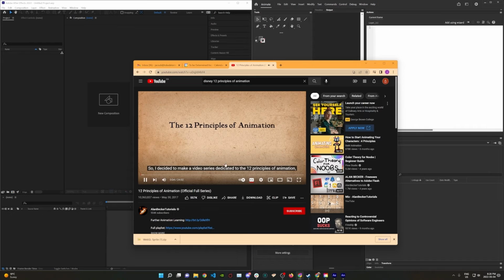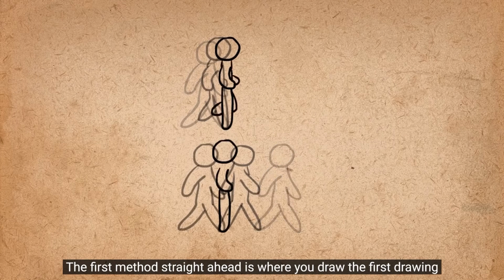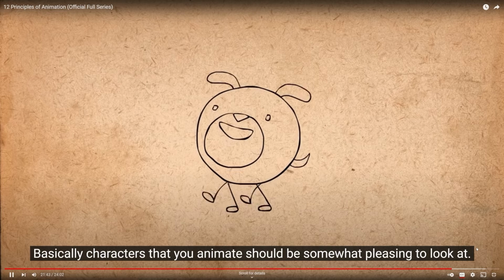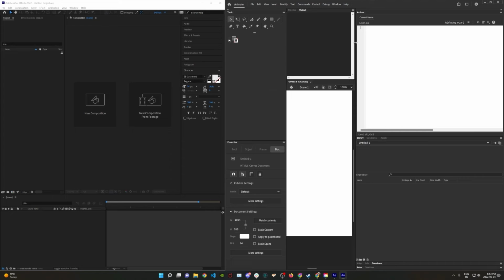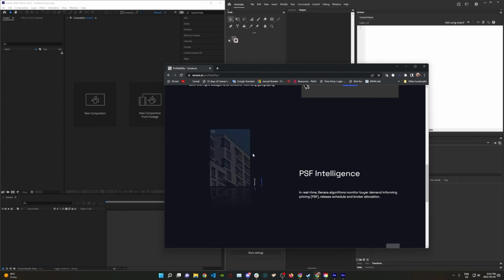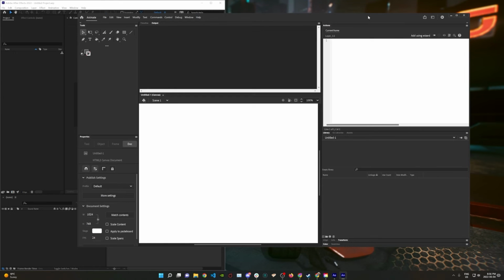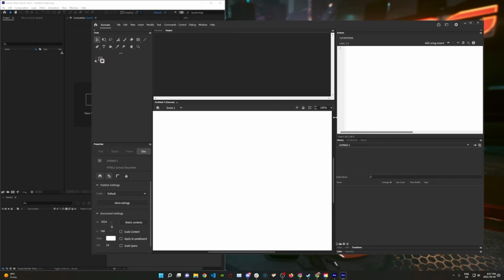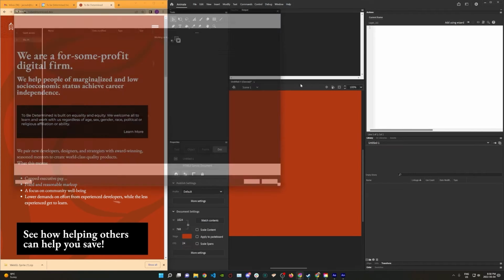Intro to Motion Graphics 101. 12 Principles + Into to Kintetic Type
We are finally taking the time to properly do our video intro.   Someday we will do the outro too ;)
First of a 4 Part Series of us making our intro.